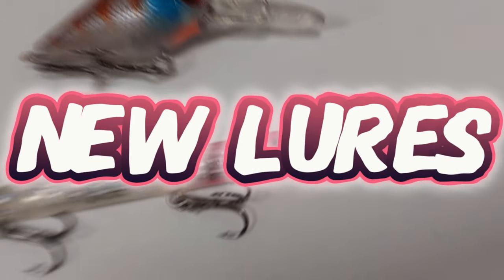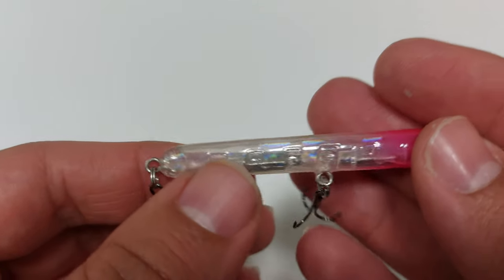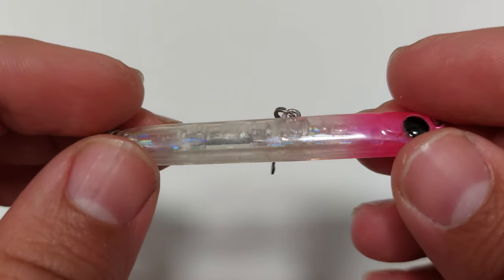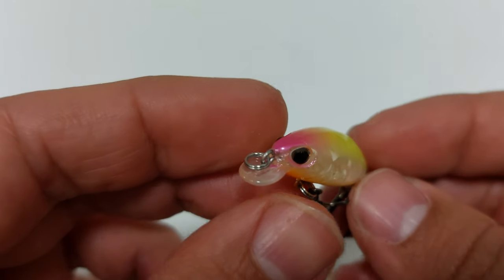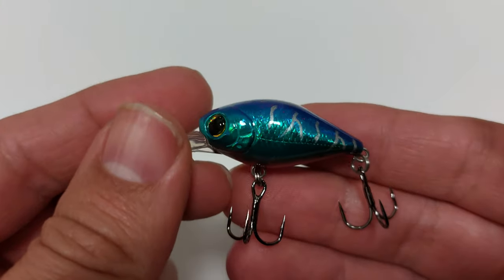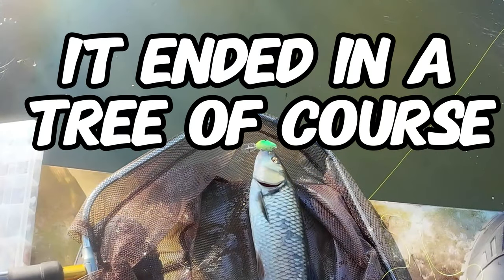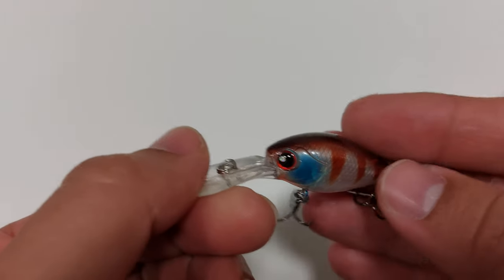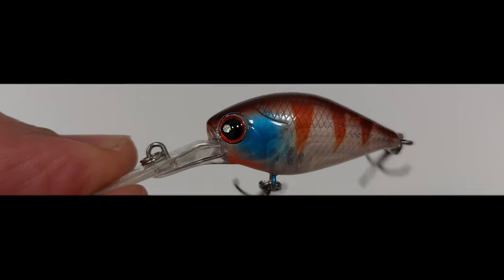Save money with Aliexpress clone lures (under $2 and $5)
Hello fisherpeople, in this 13th episode of this series I give you a closer look on some lure I just ordered from Aliexpress, I want your feedback on what you like/don't like about this format, I think lures and other small stuff works better on this type of camera angle/POV style and it gives me a easier time dubbing afterwards with a more precise and reliable info.

Today is all about clone soft plastics, with some balls to the wall copies!

IMA COLLET Copy 6cm 4.8gr

Duo Spearhead look a like 35mm 2gr

MrSeafree Mini Crank 36mm 5gr

Best Lure EVER